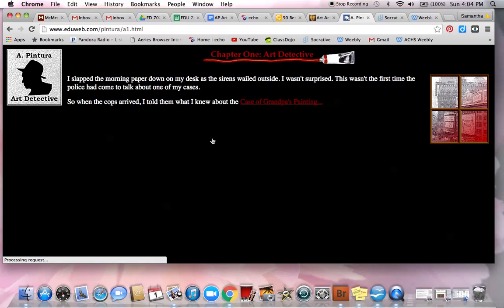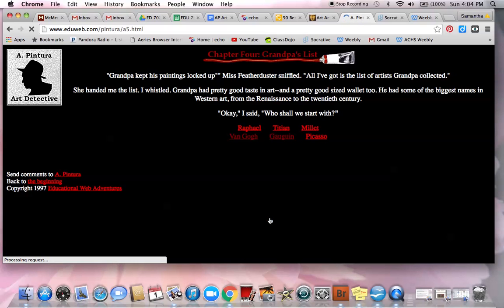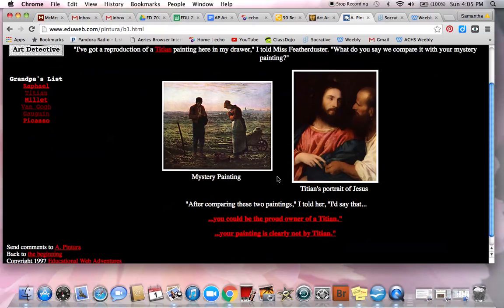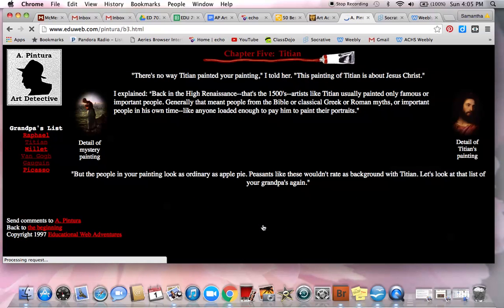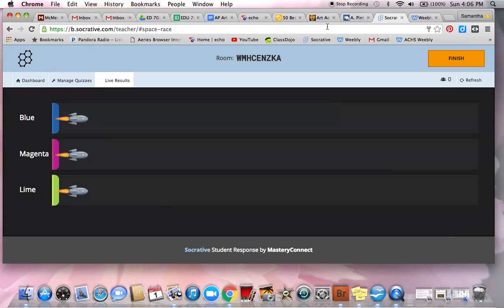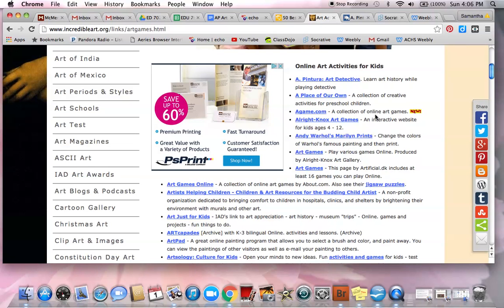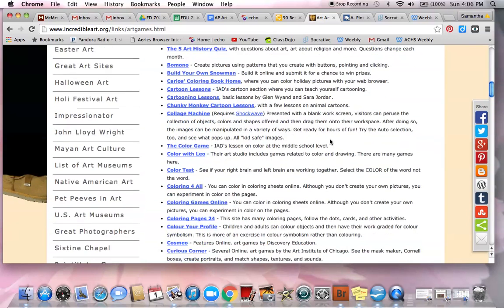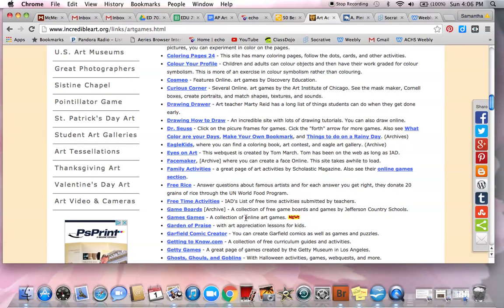Gamification: Intro of art history into art